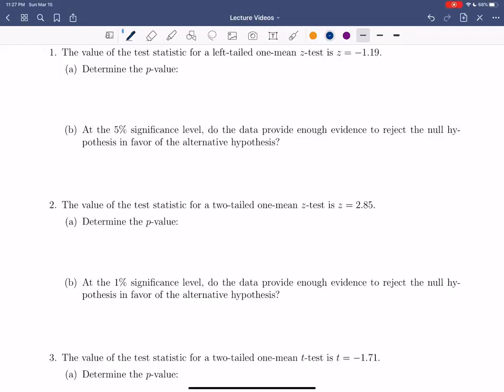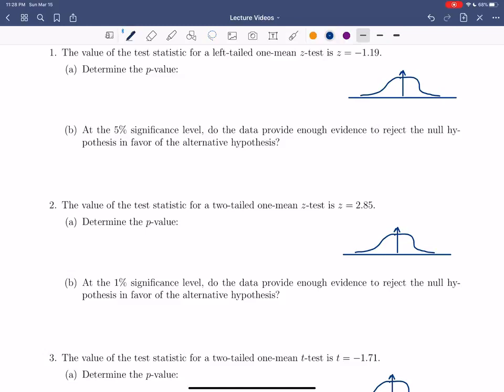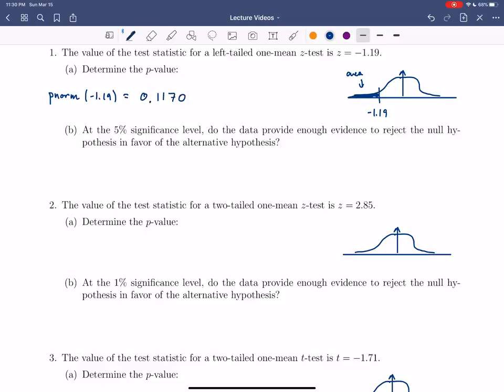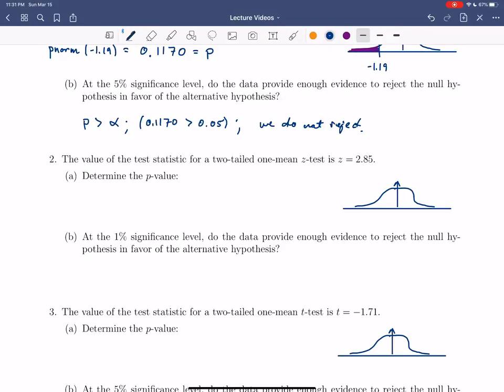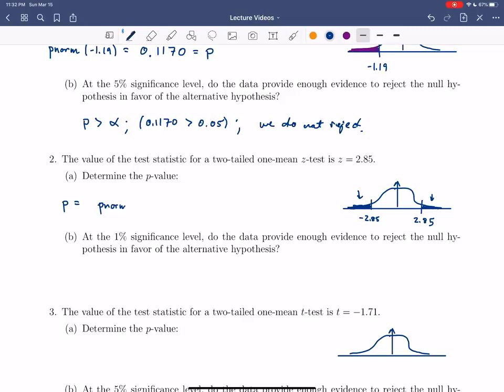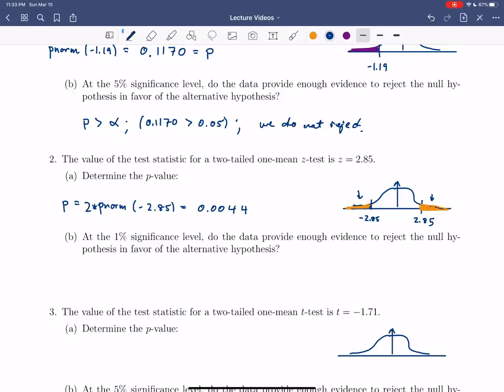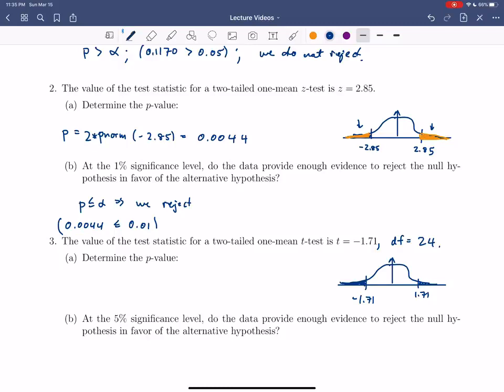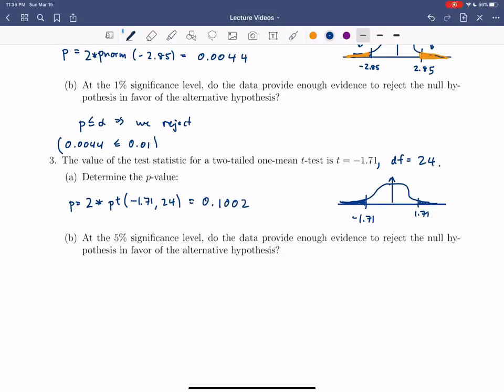Finding p values Worksheet part 1